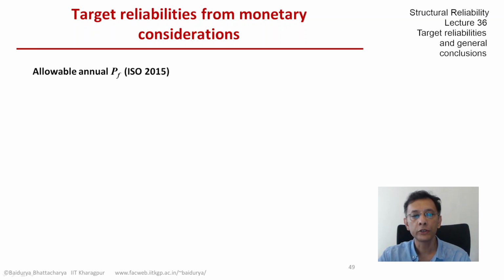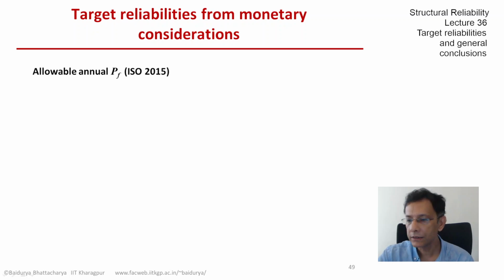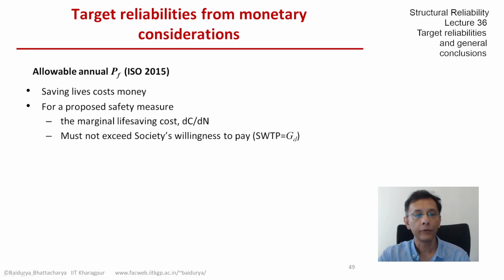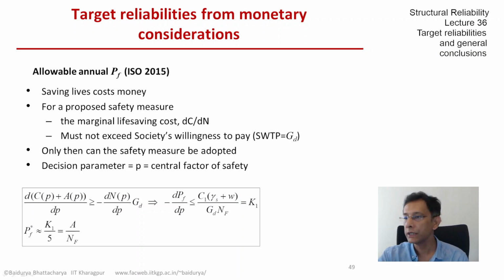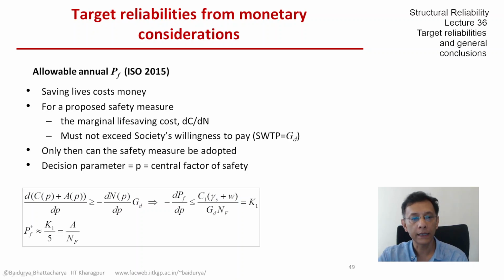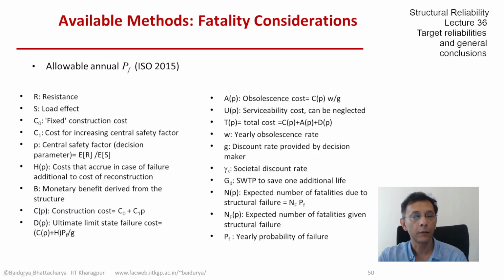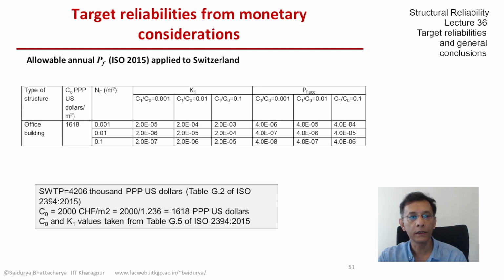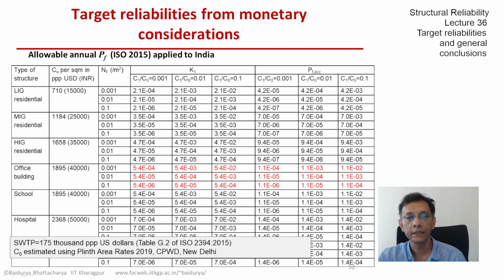STRUCTURAL RELIABILITY Lecture 36 module 04: Target reliability levels - Monetary Considerations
Target Reliability from Monetary Considerations.

Monetary value of human life; cost to save a statistical life